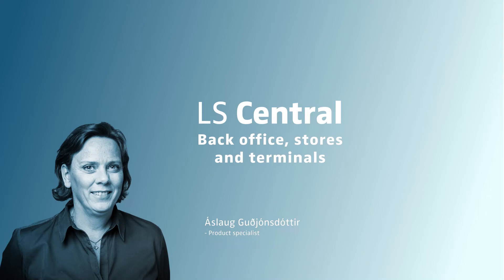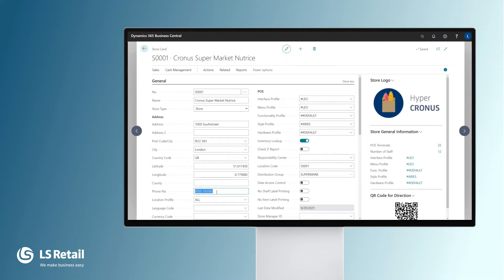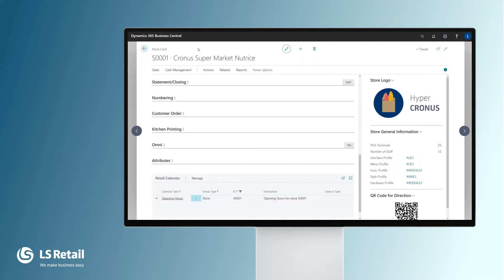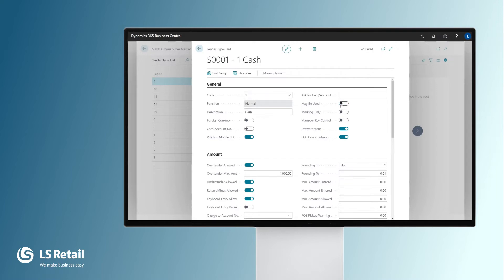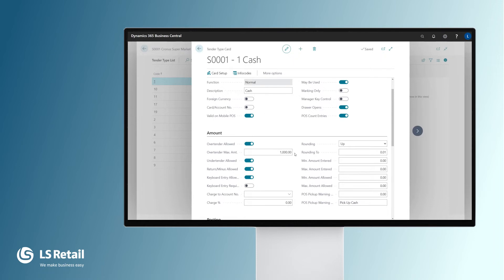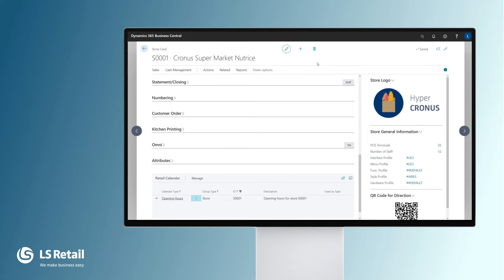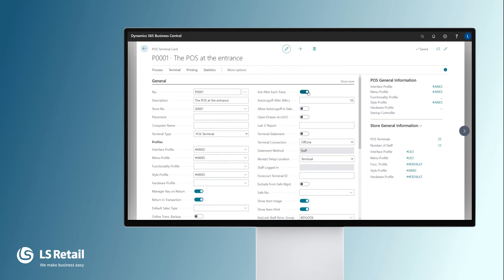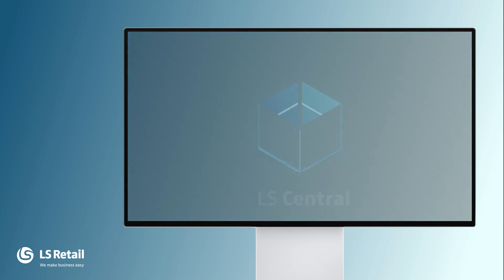LS Central - Back office, stores and terminals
In this LS Central video we show you the setup of stores and terminals.